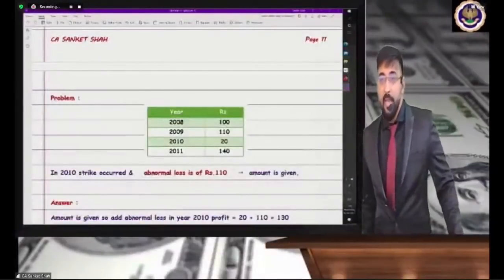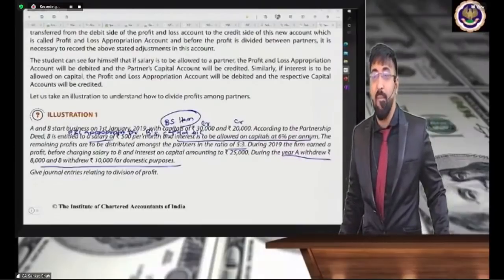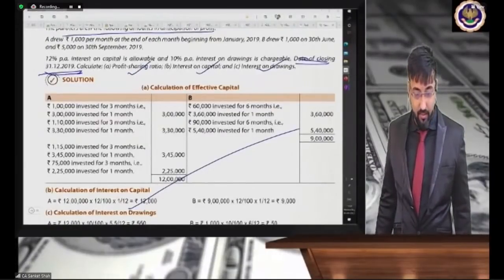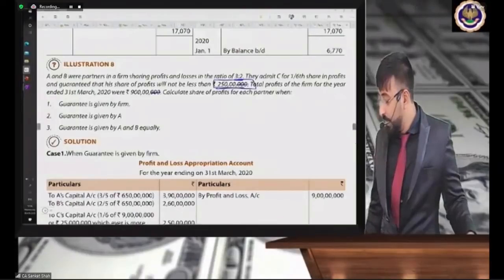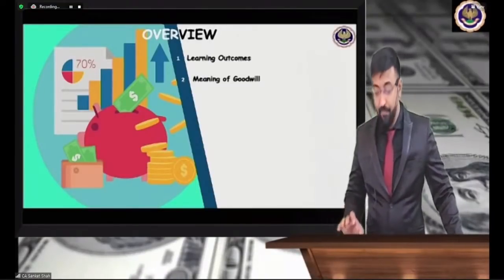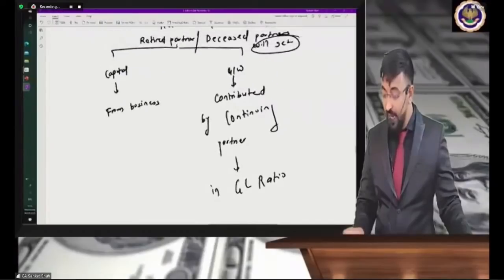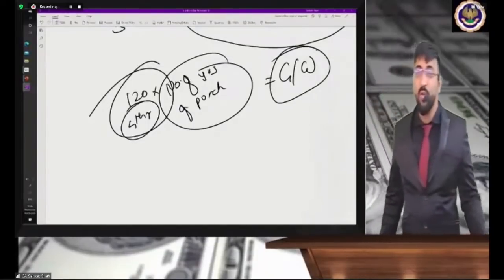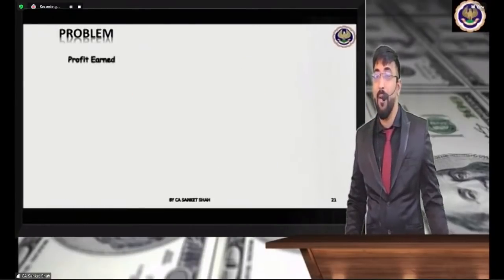Foundation Paper 1: PPA | Topic: Ch-8 Partnership Accounts | Session 1 | 08 September, 2021